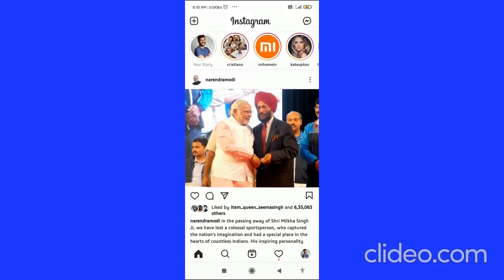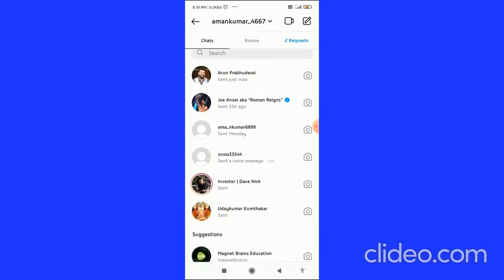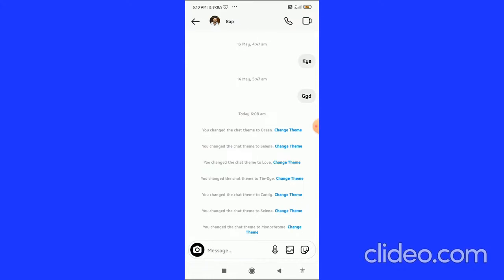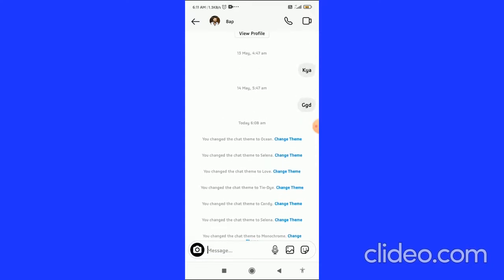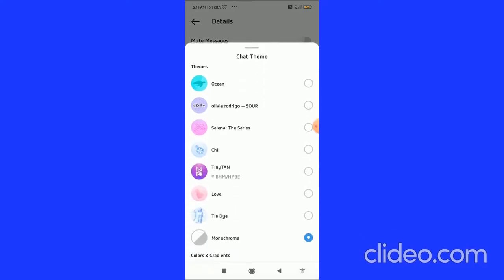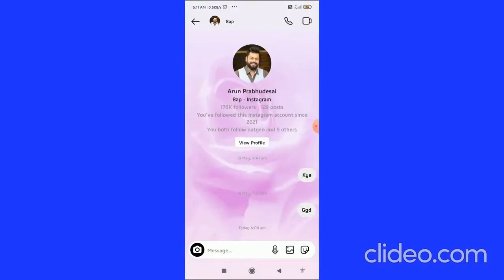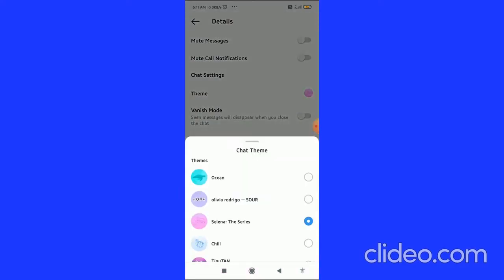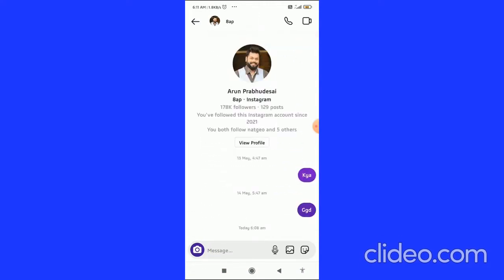How To Change Instagram CHAT THEME || How To Change Instagram CHAT COLOUR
,Change Instagram CHAT THEME NetArtener,netartener,Netartener Noteartener,NoteArtener,noteartener,note artener